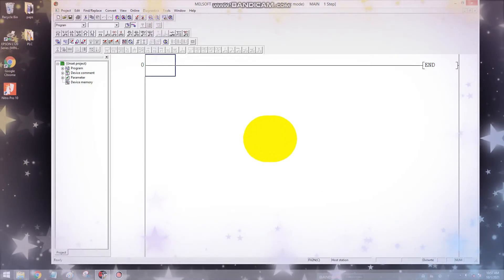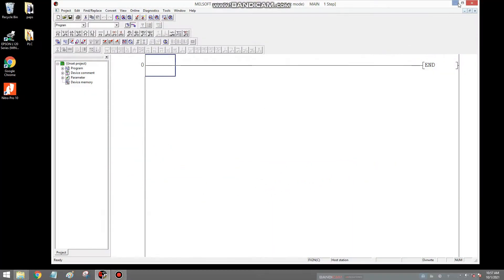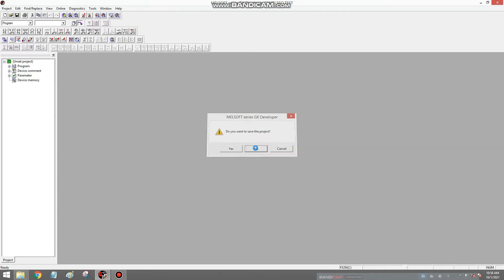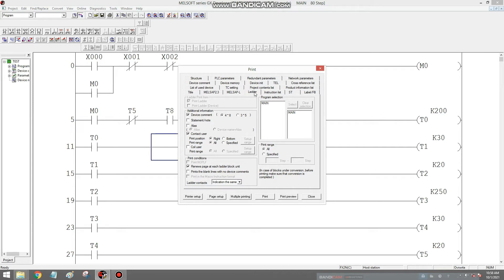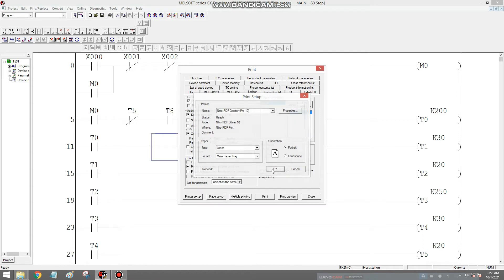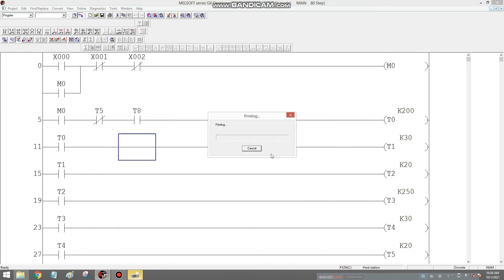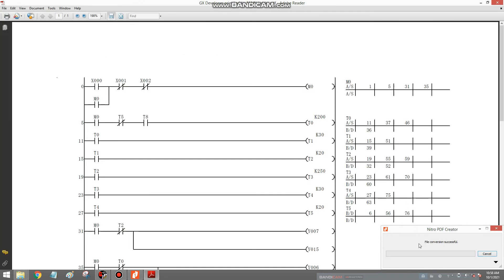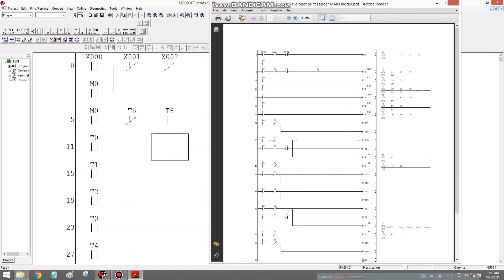How to Convert PLC MAIN LADDER Program to PDF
Converting PLC MAIN LADDER Program using Nitro Pro PLC LADDER # PDF